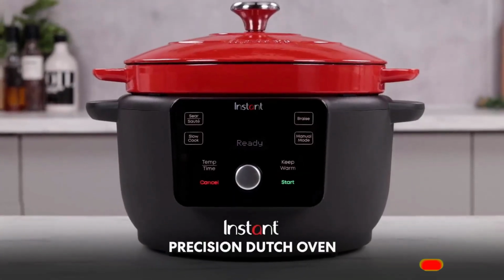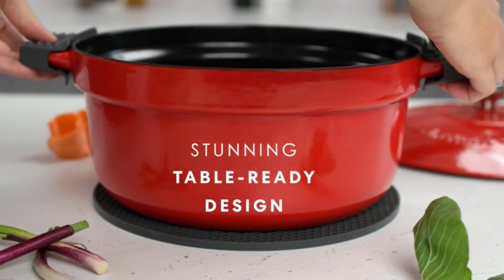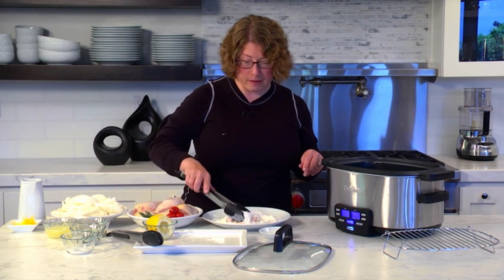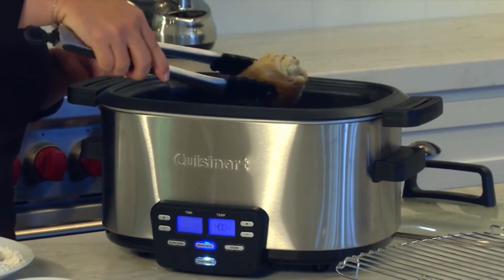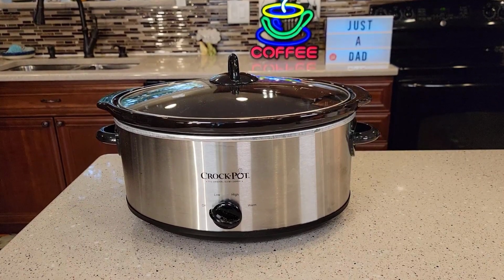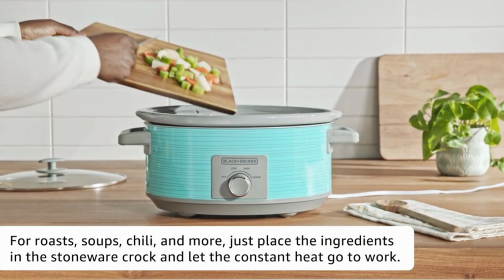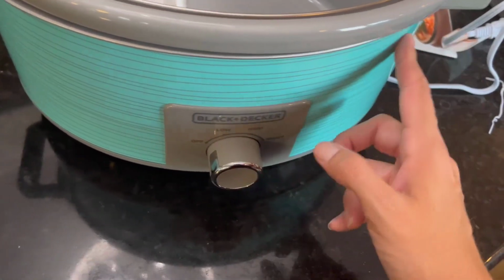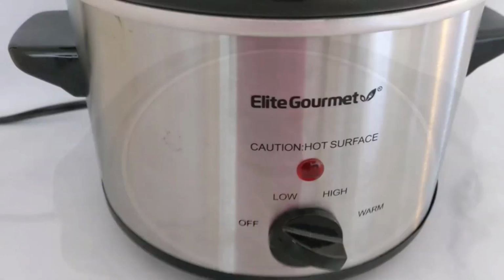Top 5 - Best Slow Cookers For 2023 [Slow Cooker Review]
~ Product Link ~
1. Instant Precision 6-quart Dutch Oven
2. Cuisinart MSC-600
3. Crock-Pot 3-Quart Round Manual Slow Cooker
4. BLACK+DECKER Slow Cooker
5. Elite Gourmet Glas Slow Cooker